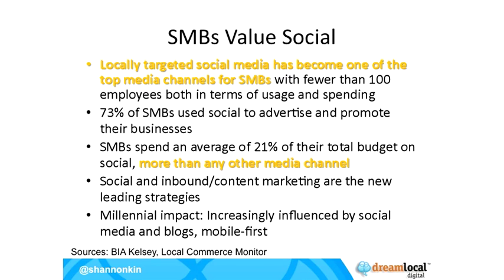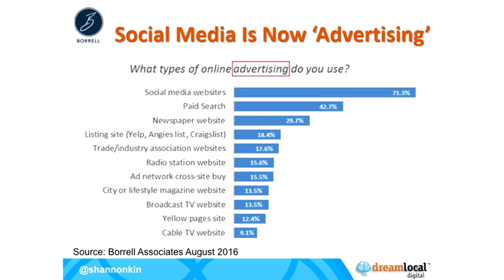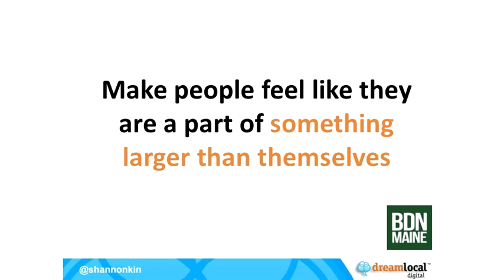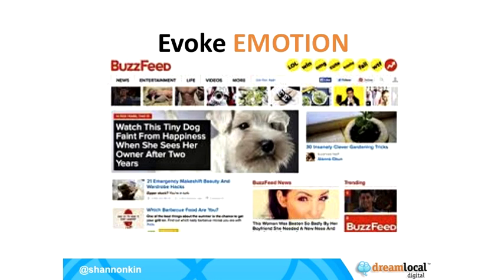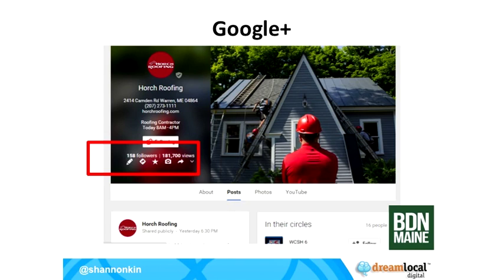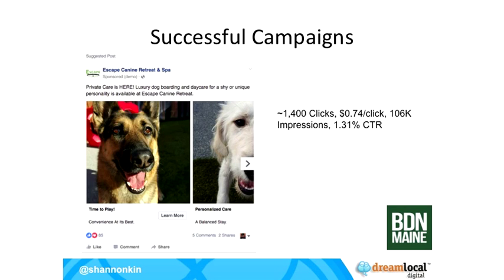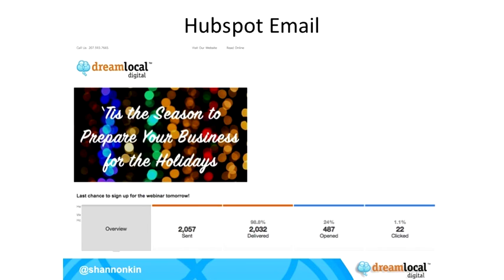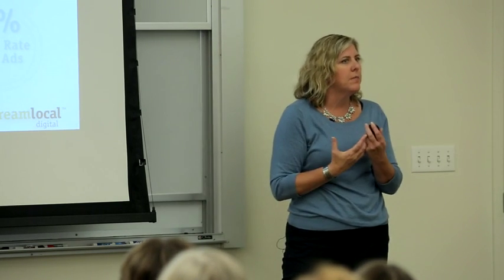Shannon Kinney: Measuring ROI on Your Social & SEO Efforts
HBTV: Shannon Kinney's presentation at AOC2016 covers how to measure your ROI on social media and SEO efforts.